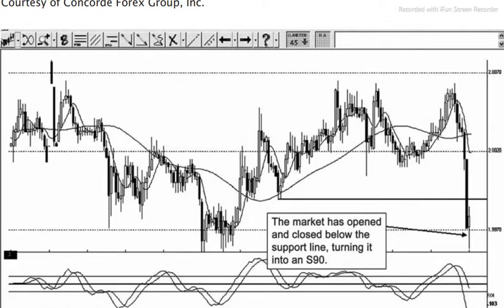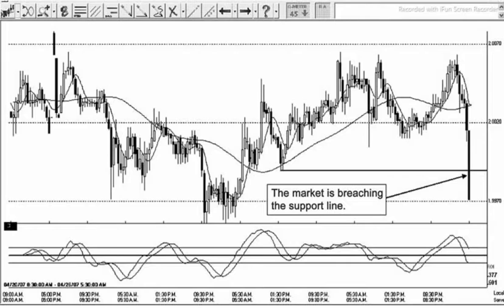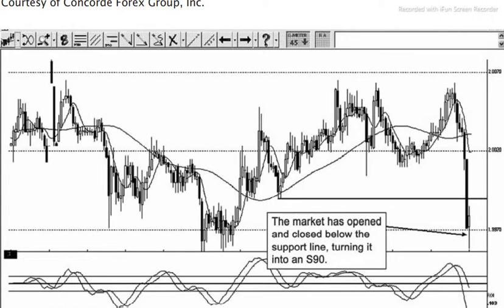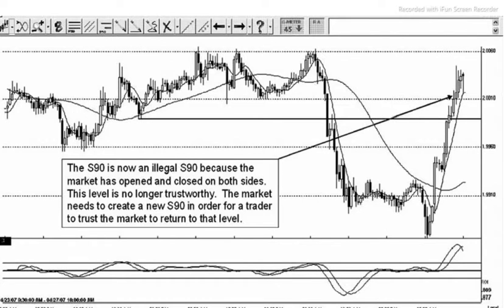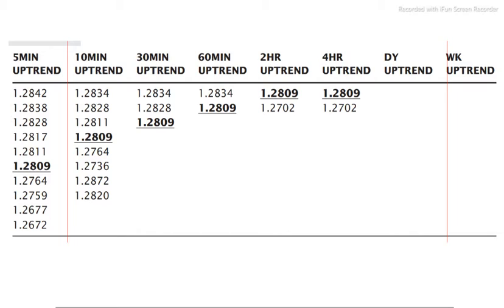breaching a line legally or illegally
S90/Crossover,
APPLYING FIBONACCI LEVELS,
Fibonacci .50 area,
25 percent, 38.2 percent,
50 percent, 61.8 percent, and 75 percent,